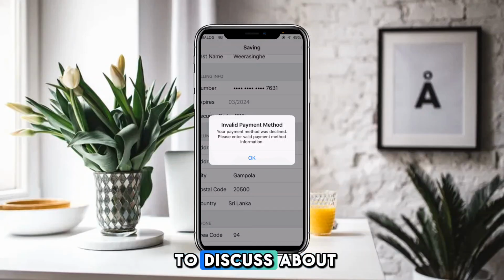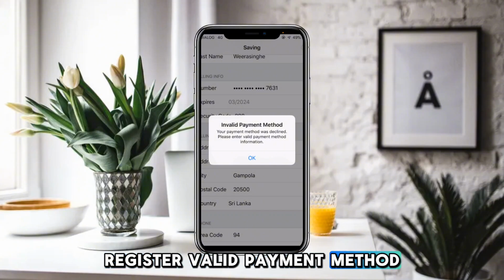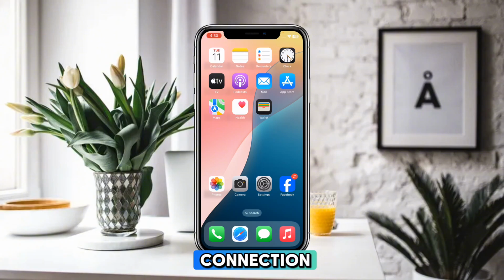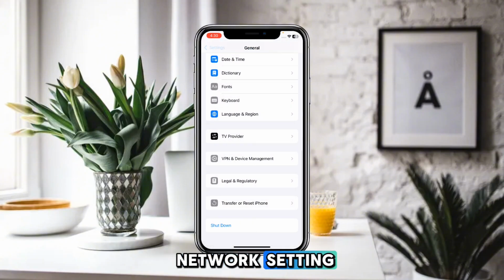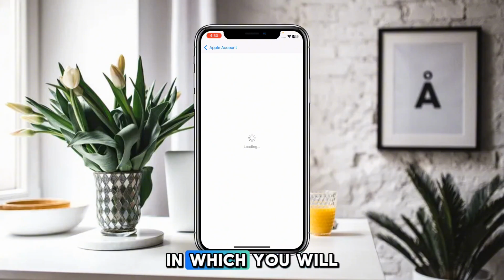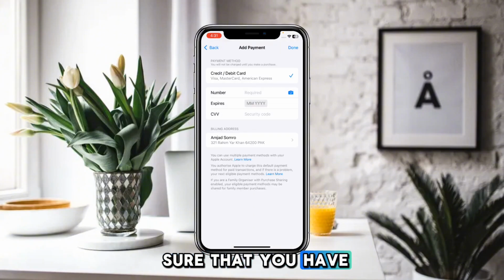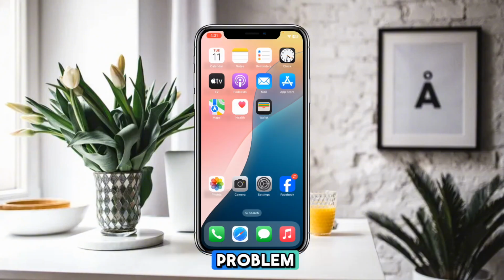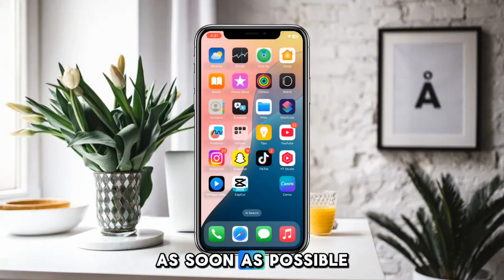How to Fix "Invalid Payment Method" or "Your Payment Method Was Declined" on App Store iPhone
Are you facing the "Invalid Payment Method" or "Your Payment Method Was Declined" error on the App Store? Don't worry! In this video, I’ll show you the best step-by-step solutions to fix this issue on your iPhone. Whether it’s an expired card, incorrect billing details, or an issue with Apple’s servers, I’ll guide you through the troubleshooting process to resolve the problem fast!

What You’ll Discover in This Video:
✅ Why your payment method is getting declined on the App Store
✅ How to update or change your payment details
✅ Fixing common billing issues
✅ Checking for restrictions or region-based problems
✅ Ensuring your card is valid and supported
✅ Contacting Apple Support if nothing works

⏳ Timestamps:
00:00 - Introduction
00:40 - Check Your Payment Method
01:20 - Update Billing Information
02:15 - Check for Subscription Issues
03:00 - Remove & Re-add Payment Method
04:10 - Contact Apple Support

How to fix payment method declined on iPhone

Why is my App Store payment method invalid?

Apple ID payment method declined fix

How to update payment method on App Store

App Store payment method problem solution

iPhone payment method not working

Fix billing issue on iPhone

How to fix App Store payment issues

Apple Store payment method declined

Why can’t I add a card to my Apple ID?

Fix App Store card decline issue

Invalid payment method fix Apple ID

How to fix iOS payment method issues

App Store not accepting my credit card

Apple ID payment issue 2025

How to fix declined payment on Apple Store

iPhone says invalid payment method fix

How to resolve Apple ID billing problems

Fix App Store subscription payment error